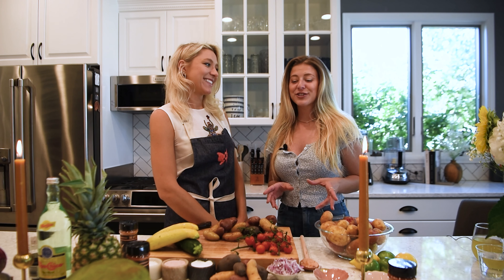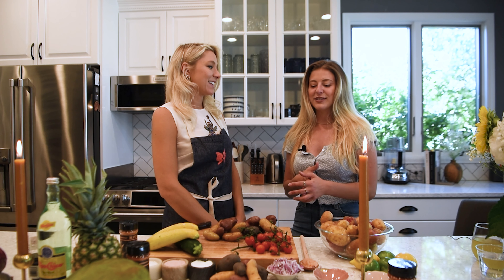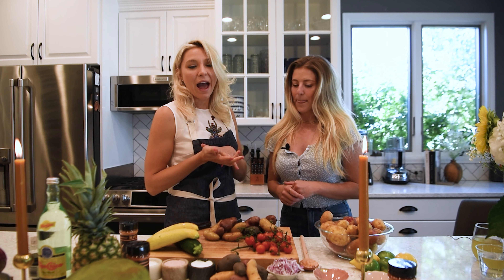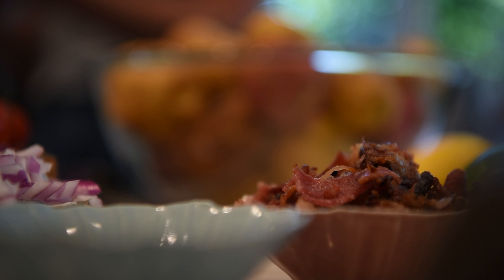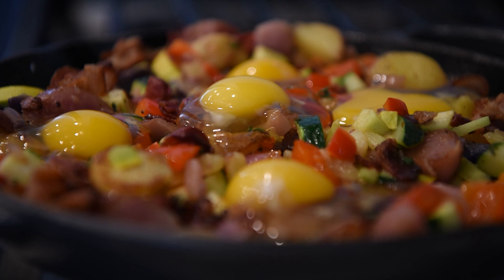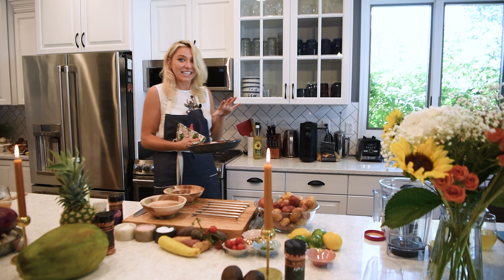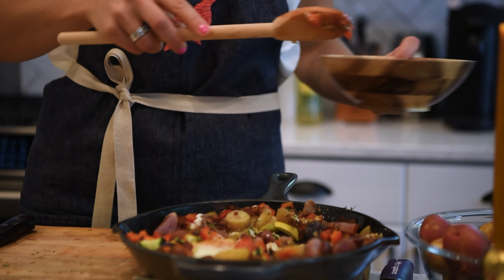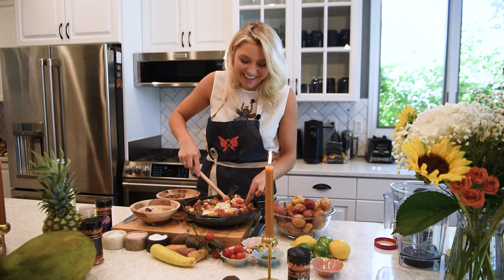summer-perfect cowboy hash with fairy gutmother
Carley Smith, the Fairy Gutmother, is back with Strohauer Farms creating Amber's favorite dish ~ a cowboy hash. Carley's version is perfect for summer with fresh, seasonal produce but also all the good stuff: fingerling potatoes, bacon, eggs and all the herbs. This recipe was taste-tested by kiddos who very much approved :)

Carley also optimized gut-health in this recipe by cooking and cooling the fingerling potatoes to increase the amount of resistant starch content. We boiled the fingerling potatoes, allowed them to cool in an ice water bath for 5 minutes, and then we chopped them up to throw into the hash. This step is essential whenever you are cooking with potatoes to get all the nutritional value these superstar veggies have to offer.

Get ready for a truly simple yet oh-so-satisfying complete meal ~ xo Strohauer Farms